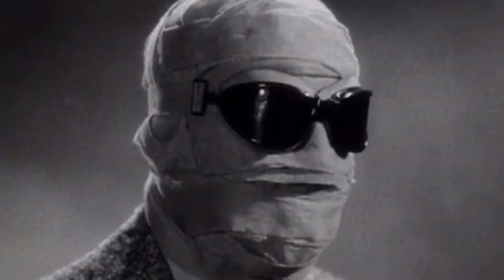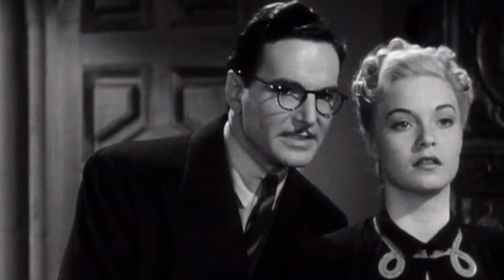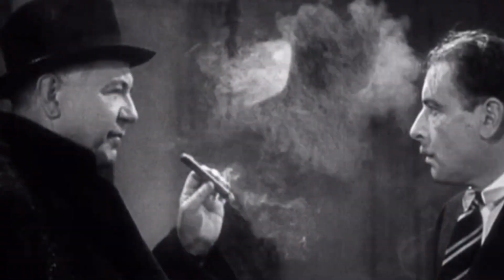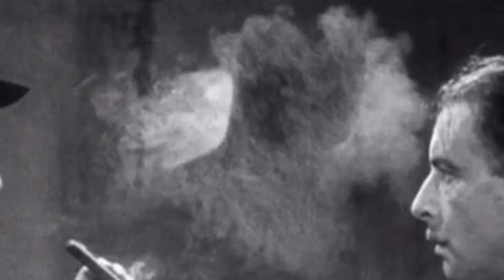The Invisible Man Returns Movie Review